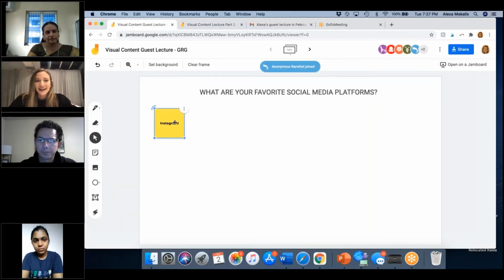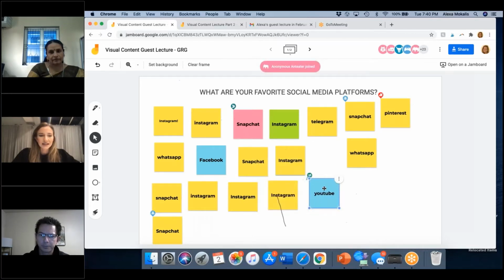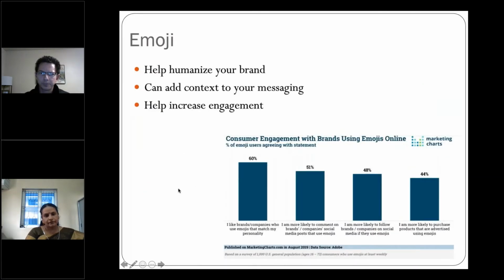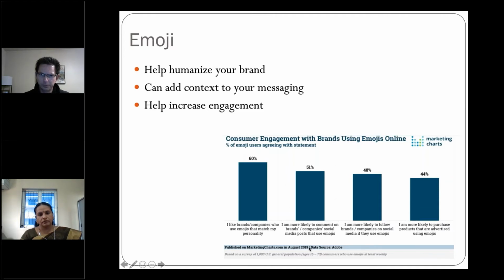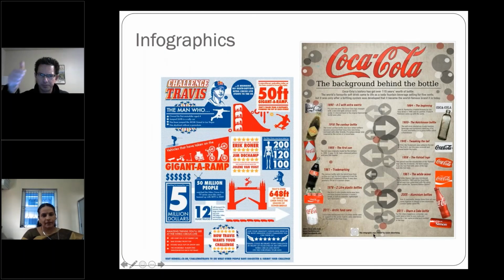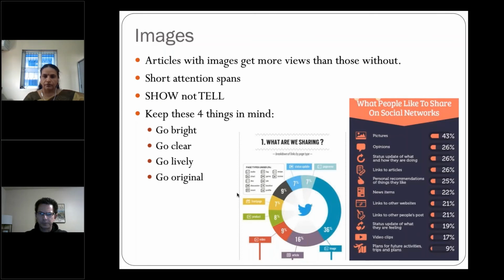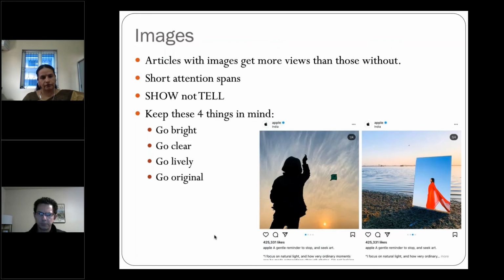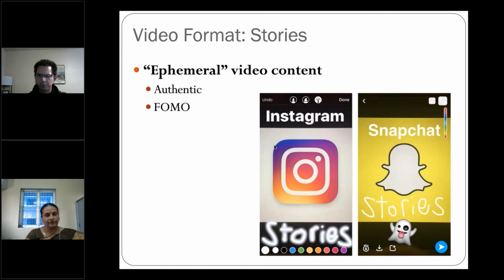Session on Visual Content - Social Media Marketing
Ms. Alexa Mokalis , School of Journalism and Media Studies, San Diego State University delivered special lecture on  "Visual Content " (Meme, Emoji, Audio, Video, Ephemeral) which is used for Social Media Marketing.